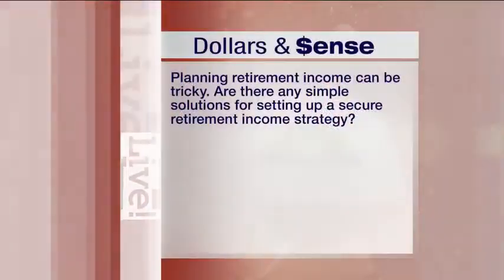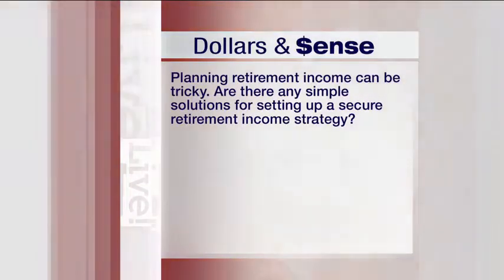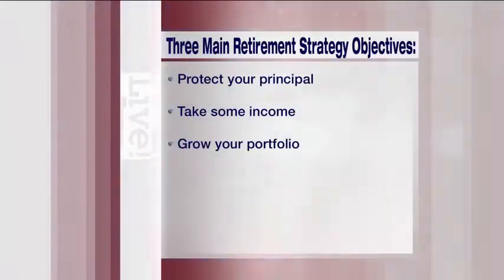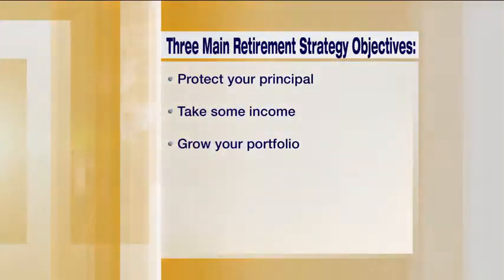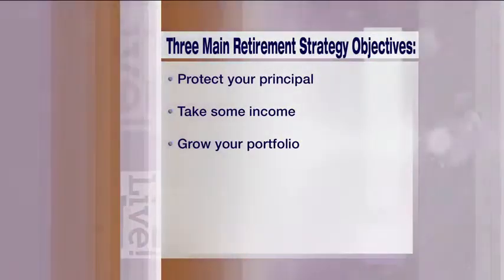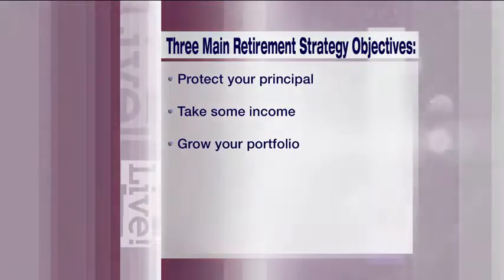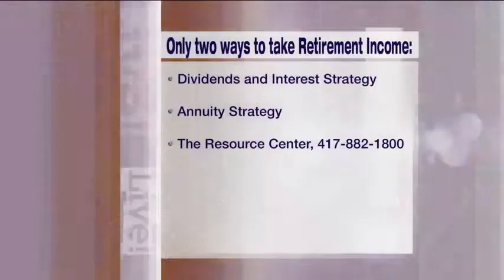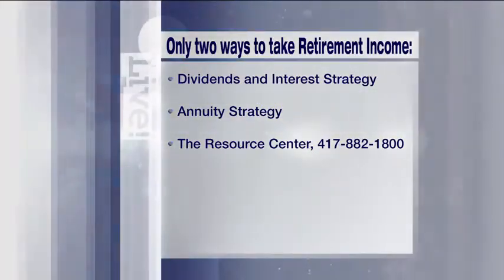Ideas on setting up your Retirement Income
Bruce Porter explains some simple ways to think about setting up your retirement income strategies.

Investing involves risk, including the potential loss of principal.  Investment advisory services offered only by duly registered individuals through AE Wealth Management, LLC, (AEWM).